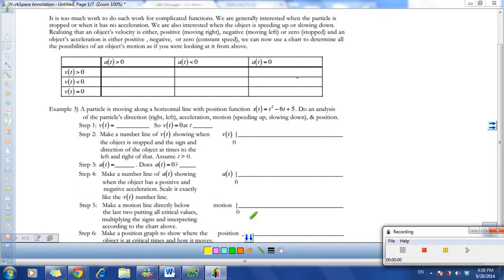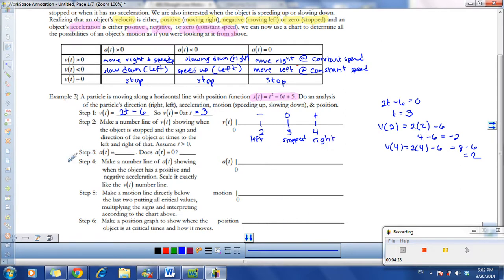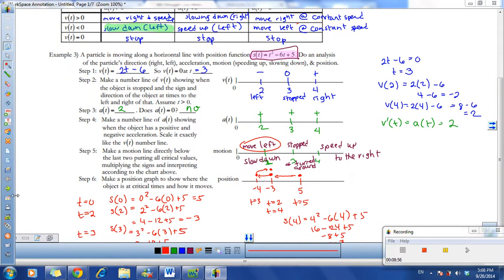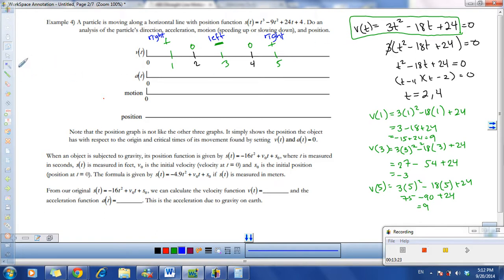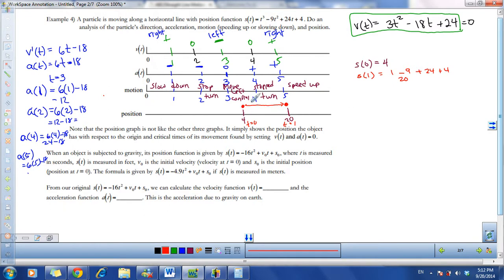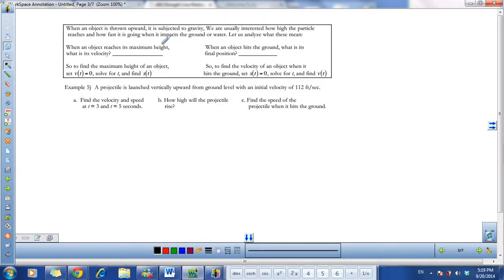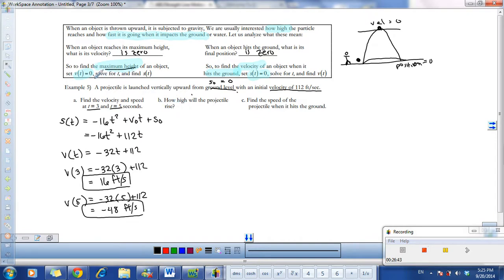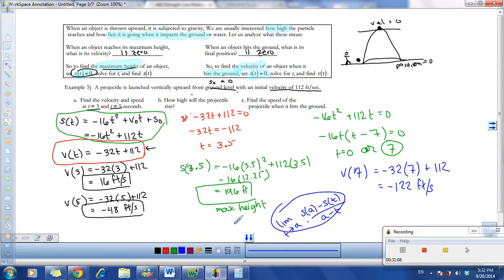Straight line motion